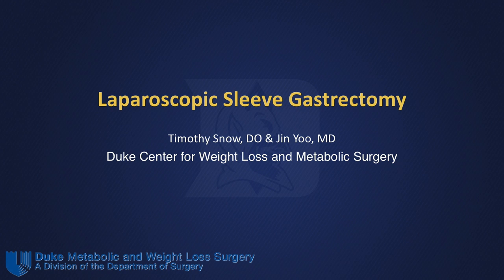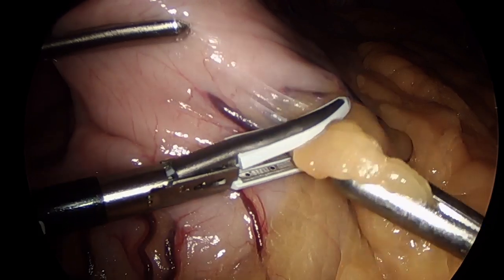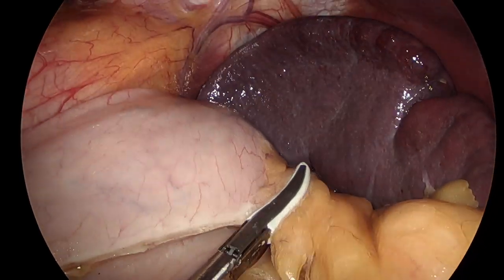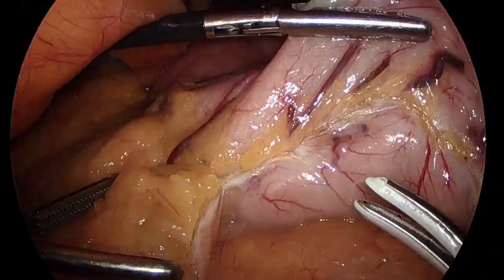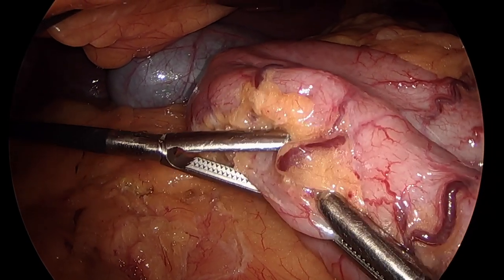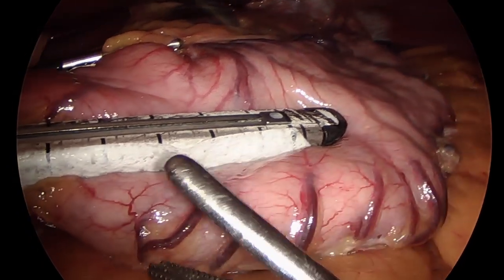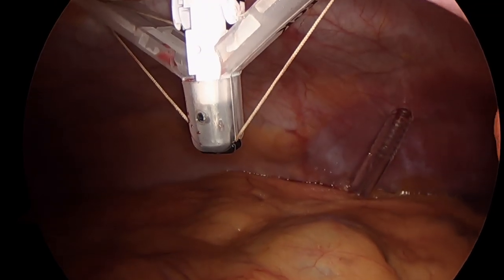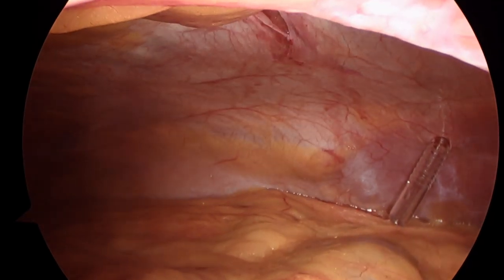Laparoscopic Sleeve Gastrectomy: Surgical Technique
Timothy Snow, DO & Jin Yoo, MD, Duke Center for Metabolic and Weight Loss Surgery

The video presents a patient who has underwent a laparoscopic sleeve gastrectomy. We discuss numerous technical pearls regarding abdominal access, trocar placement, pain management, and operative steps with explanation of anatomy and pitfalls.